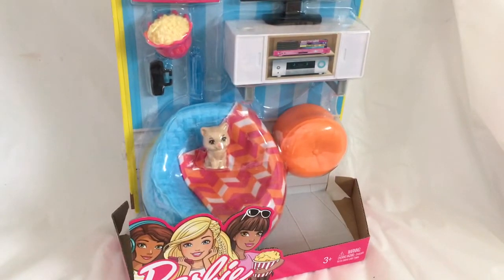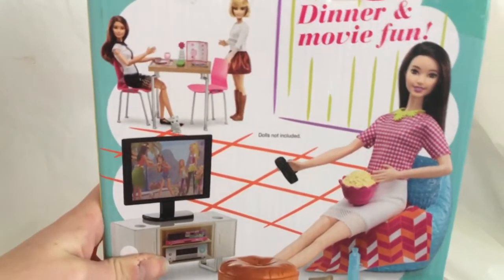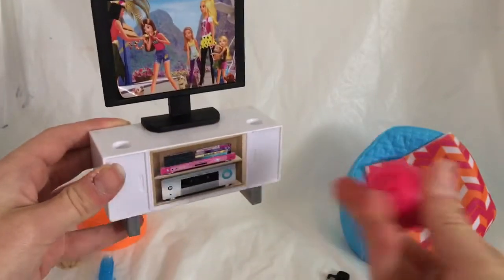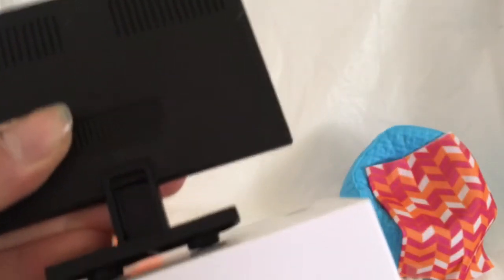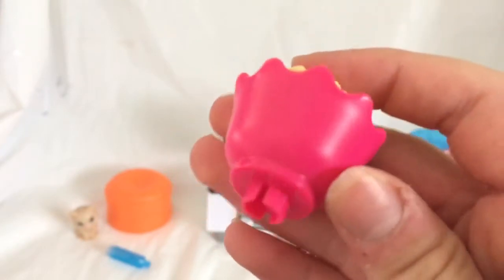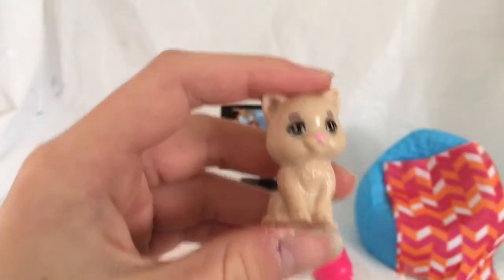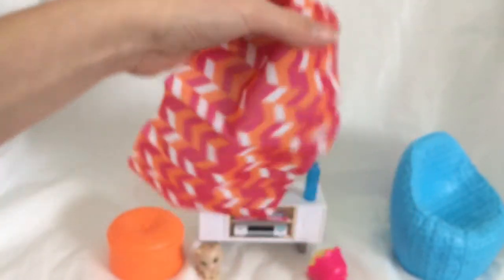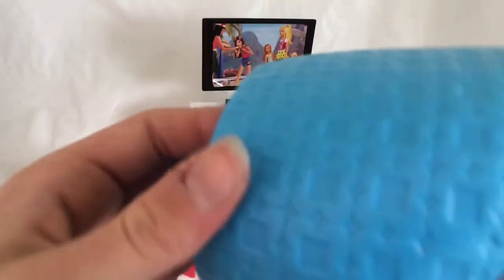NEW! Barbie Movie Set Review!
This is an adorable set for an amazing price and for one it is not all pink!
Thank you all so much for watching! I hope you enjoyed this video, if you liked it please give this vid a big thumbs up! 🍊🍊